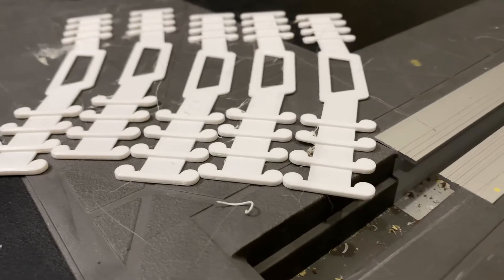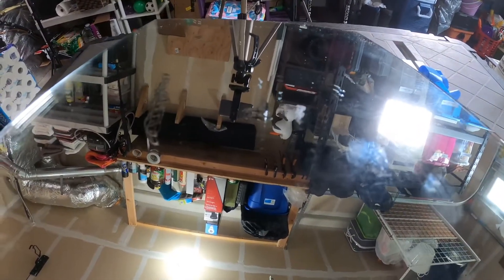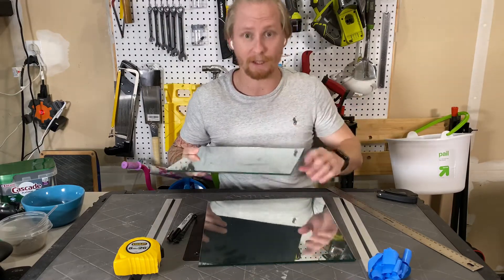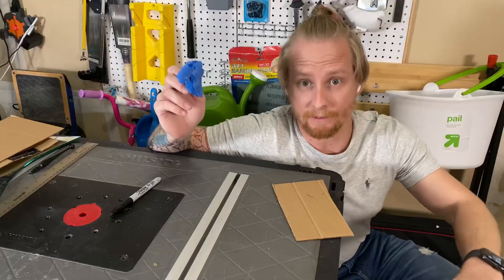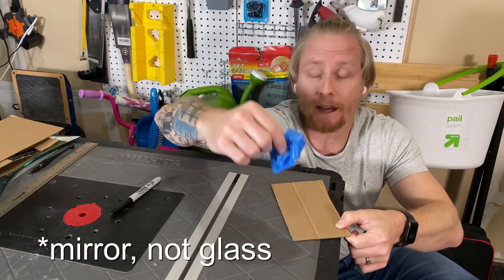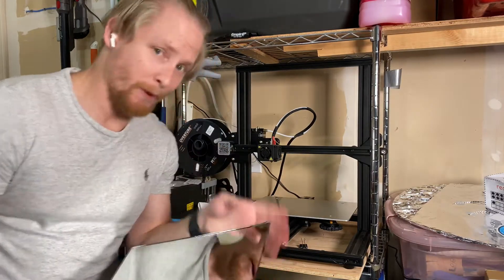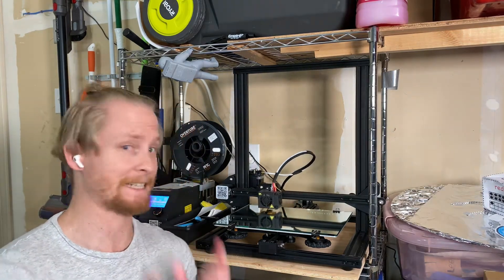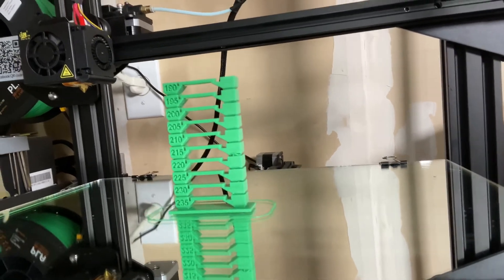I replaced my 3D print bed with a mirror tile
After having ongoing issues with getting good first layer adhesion on my 3D printer, I decided it was finally time to replace the bed. So, come watch along as I fumble through some glass cutting to get 3DPrinting again.
- My 3D printer is a Creality CR-10 Mini

- 6 pack of 12 inch mirror tiles: 12 inch

- Glass cutter